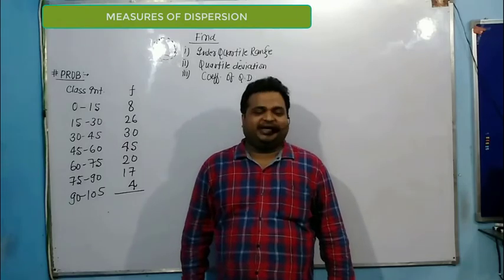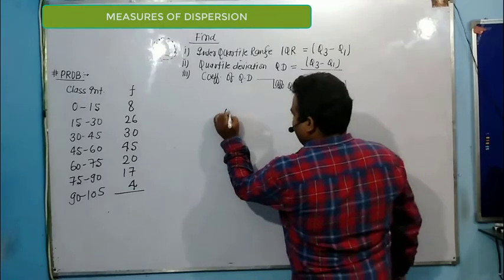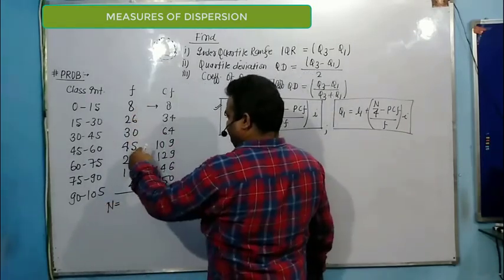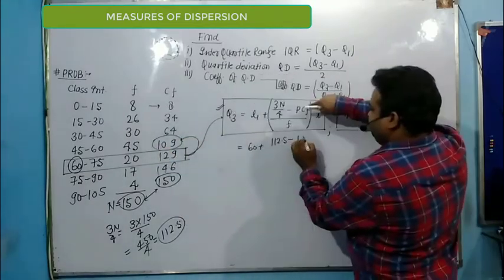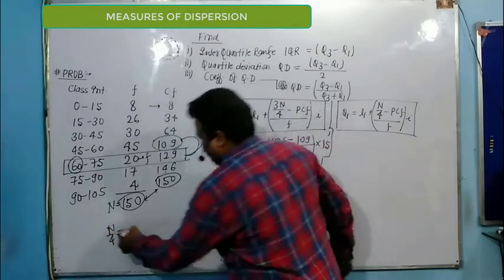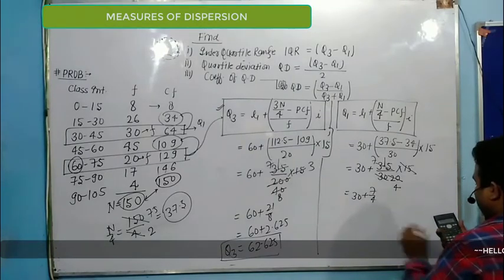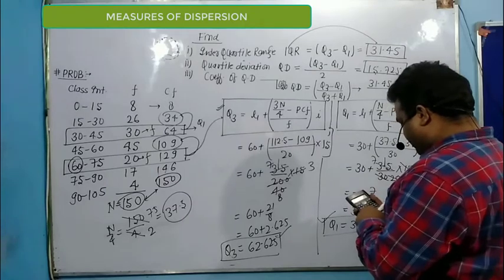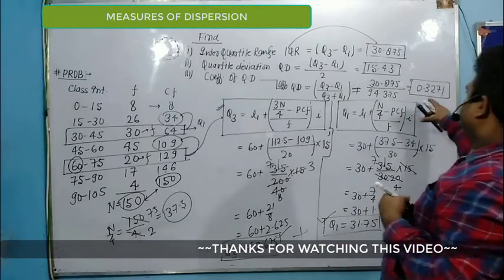CHAPTER 4 II LECTURE 12 II INTERQUARTILE RANGE / QUARTILE DEVIATION / COEFFICIENT OF Q.D ~ S.K.ANAND